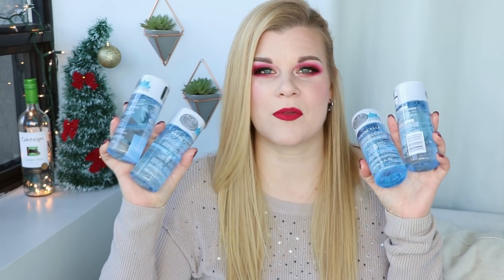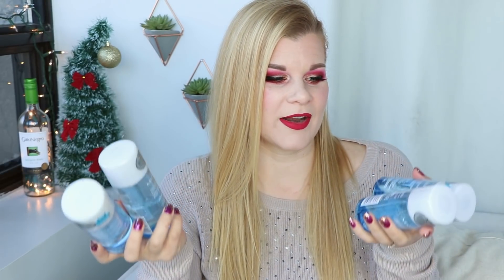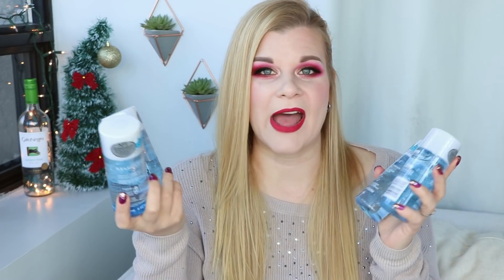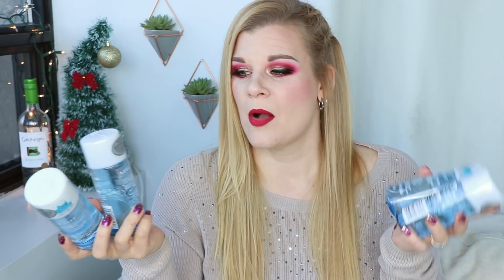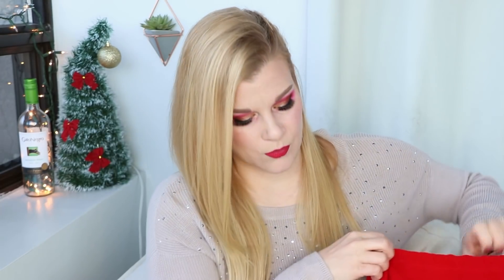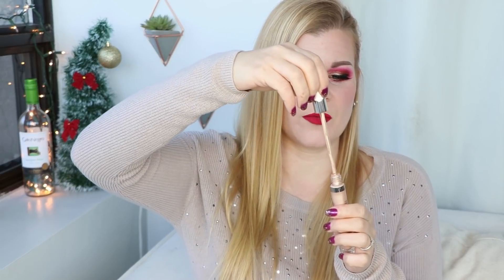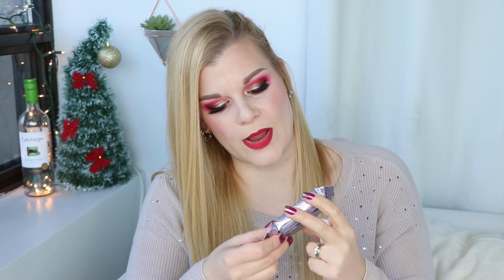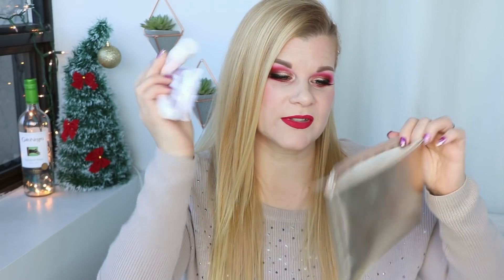What I Bought This Month - December 2018 Beauty Haul | Makeup Your Mind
Last haul of the year!

PRODUCTS MENTIONED:
- Marcelle Gentle Makeup Remover for Sensitive Eyes
- Colour Pop Yes, Please!
- Colour Pop Chasing Rainbows
- KIKO Sparkling Holiday Liquid Highlighter in Golden Memories
- KIKO Sparkling Holiday Eyeshadow Palette in Party Time
- KIKO Sparkling Holiday Metallic Eyeshadow in All Of Blue
- KIKO Hydra Pro Eyes Moisturizing Contour Serum
- KIKO Pure Clean Wipes
- KIKO Hydra Pro Glow Sublime Light Effect Moisturizing Cream
- SUGU Beauty Glowing Skin Sheet Mask with Egg White
- essence Long Lasting Eye Pencil in Tou-Tou-Touquoise
- essence Long Lasting Eye Pencil in Purple Rain

MY MAKEUP:
- Fenty Beauty Pro Filt'r Amplifying Eye Primer*
- essence 2 in 1 eyeshadow & primer in 02 Nude Rose*
- Juvia's Place Masquerade palette (Bori, Ada, Dahlia, Fulani, Giza)
- Morphe x Jaclyn Hill - Ring The Alarm palette (Framed)
- KIKO Lasting Precision Automatic Eyeliner and Khol in 04
- Covergirl Clump Crusher*
- Social Eyes Lush Lashes*
- Too Faced Peach Perfect foundation in Snow
- Too Faced Milk Chocolate Soleil Bronzer*
- Burberry Lip & Cheek Bloom in 09
- QUO Highlight & Glow Palette*
- Too Faced Melted Matte in Candy Cane

ON ME:
Shirt: Express
Nails: OPI - Berry Fairy Fun* with I Pull The Strings* on top

SHOPPING ONLINE?